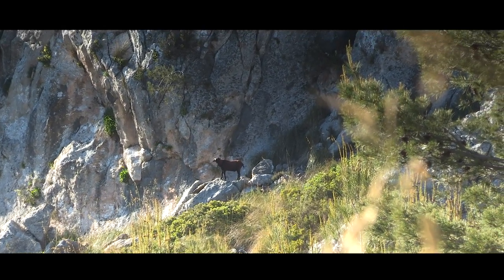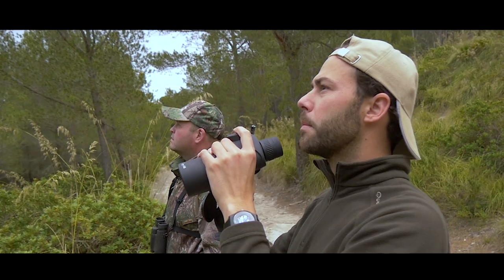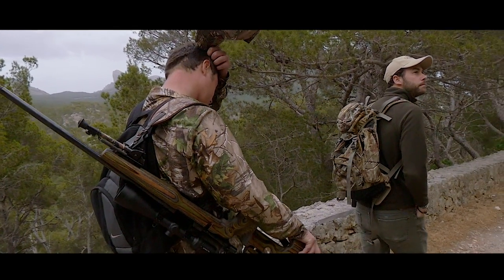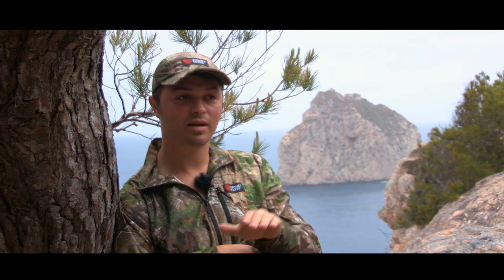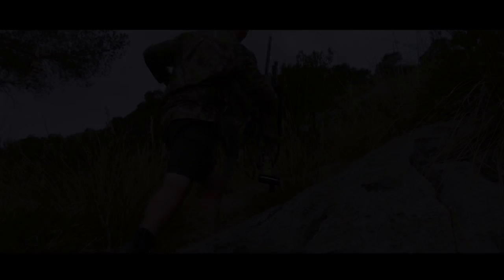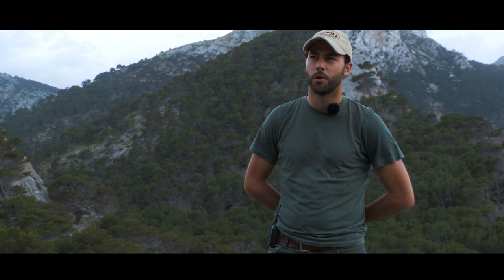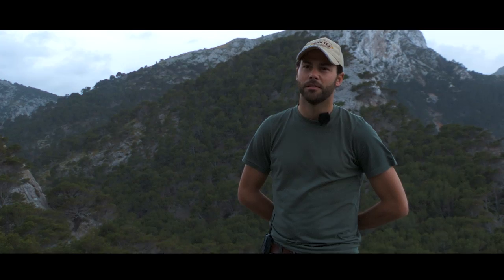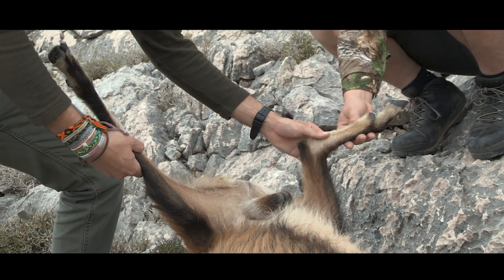Hunting Mountain Goats in Spain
Welcome back to Realtree Global Hunting! Today, we’re off hunting Mountain Goats in Spain.

Professional hunter Ben Smith has experienced many hunting trips in several exotic locations; this is his first visit to Majorca.

Majorca is known for the spectacular hunting conditions, but this won’t be an easy hunt. The landscape is totally different to anywhere Ben has hunted before - the tough terrain, harsh rocky cliffs and dense thick forests make locating the game a challenge, but thanks to the experience of his guides, Ben is up for the task.

Balearic boc can only be found on the hilltops of Majorca. Because of this, domestic goats often venture up the mountains and breed with the Balearic boc in the arena creating hybrids.

These hybrids are at risk of weakening the gene pool; it is of vital importance that they are removed so that further risk to the population can be avoided.

It takes many hours of stalking before Ben is in a good position to take a safe, clean shot… Will he get his goat? Watch the video now to find out.

To watch this series and more exciting hunting episodes visit My Outdoor TV